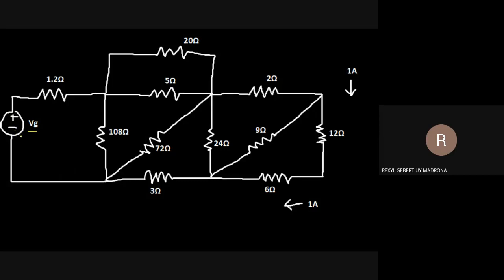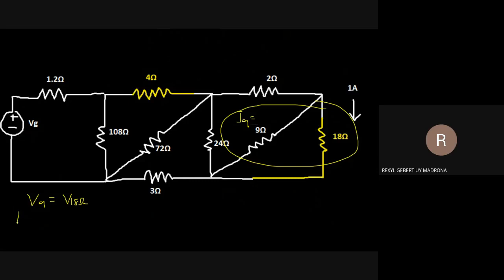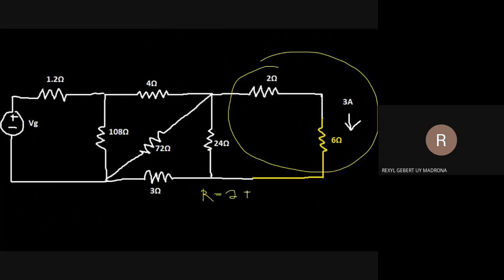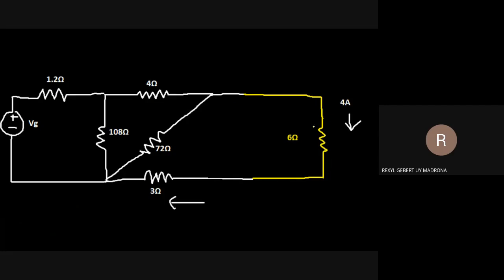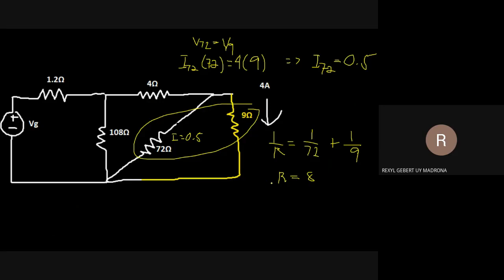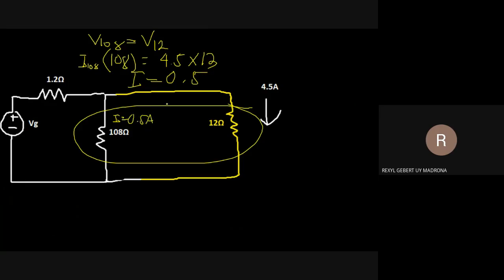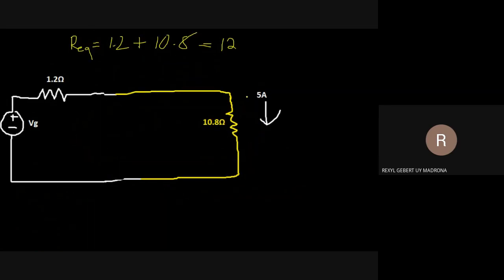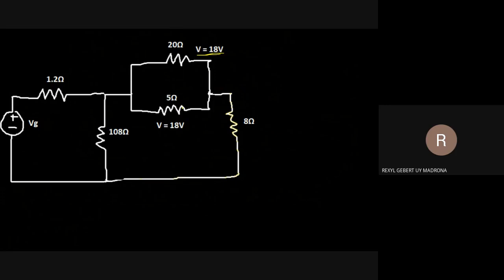Solutions and Answers for Problem Set 3 Number 1